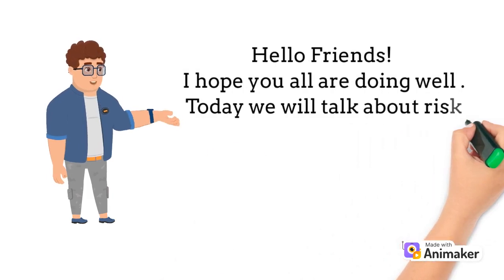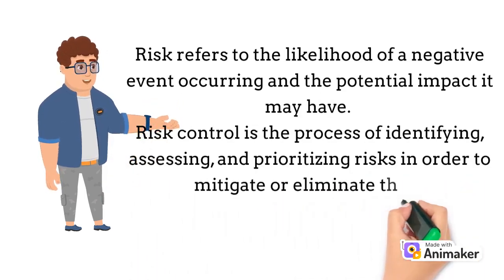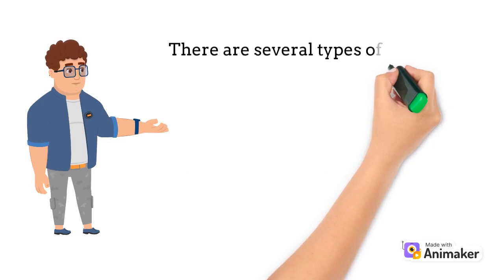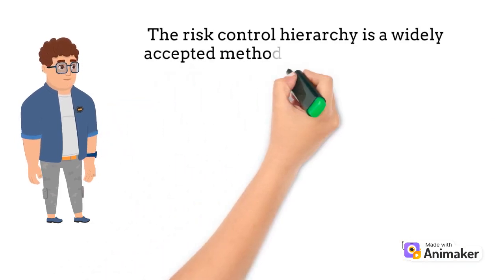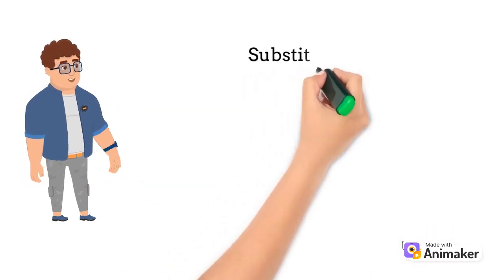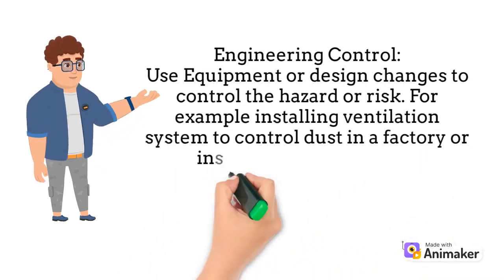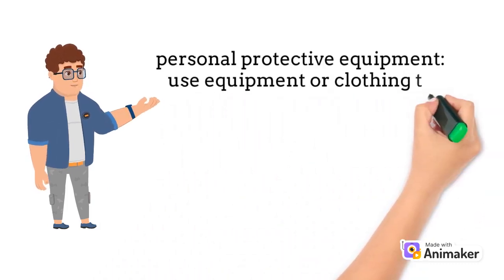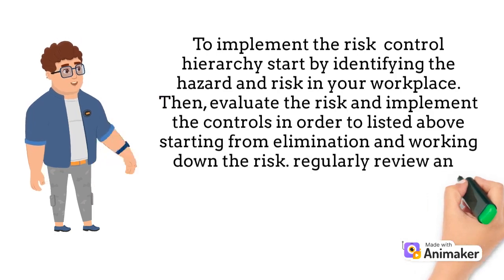Hierarchy of Risk Control- The best and Easy way to manage risk at site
The risk control hierarchy is a framework for identifying and implementing risk control measures. It includes the following steps:

Elimination: Remove the hazard or risk altogether. This is the most effective method of controlling risk. For example, if a company is using a dangerous chemical in their manufacturing process, they may eliminate the risk by switching to a safer alternative.

Substitution: Replace the hazard or risk with a less hazardous alternative. For example, a construction company may use a crane with a safety cage instead of scaffolding to reduce the risk of falls.

Engineering controls: Use equipment or design changes to control the hazard or risk. For example, installing ventilation systems to control dust in a factory or installing guardrails on a construction site.

Administrative controls: Implement procedures and policies to control the hazard or risk. For example, providing safety training for employees, implementing safety inspections, and having emergency response plans in place.

Personal protective equipment: Use equipment or clothing to protect employees from the hazard or risk. For example, wearing a hard hat, safety goggles, and earplugs on a construction site.

To implement the risk control hierarchy, start by identifying the hazards and risks in your workplace. Then, evaluate the risks and implement controls in the order listed above, starting with elimination and working down the list. Regularly review and update your controls to ensure they remain effective.